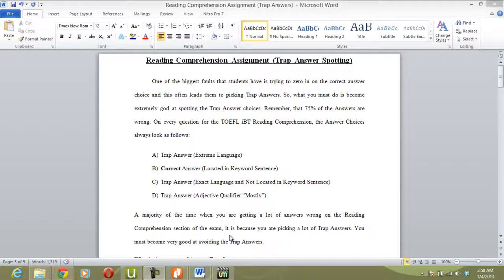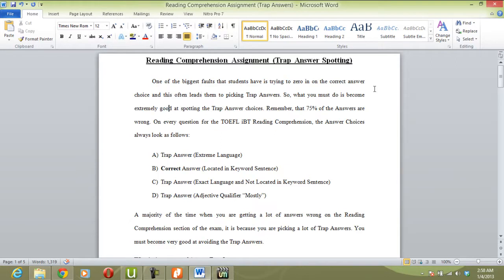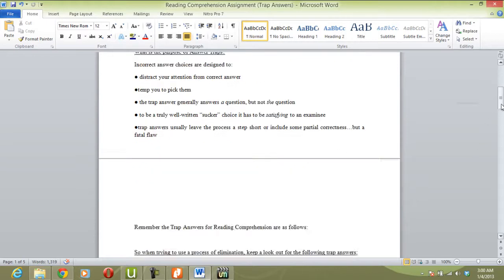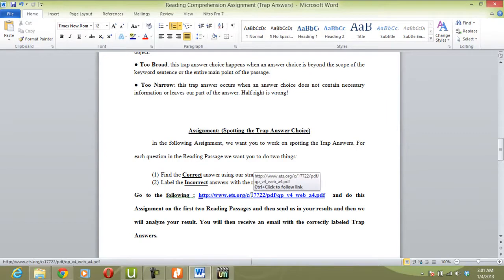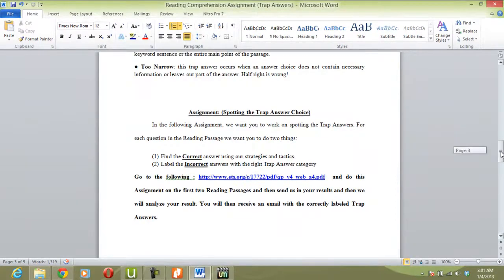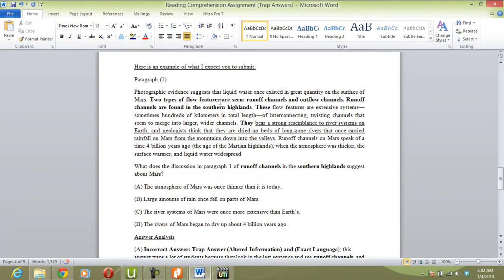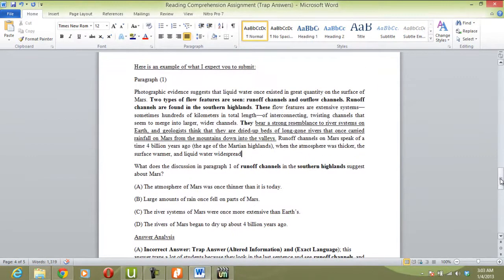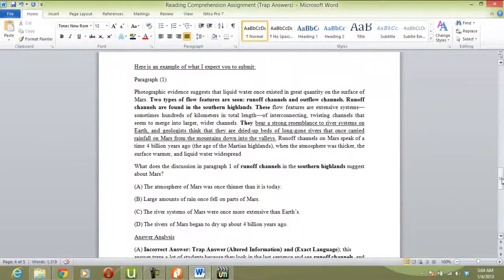TOEFL iBT - Assignment Spot the Trap Answers